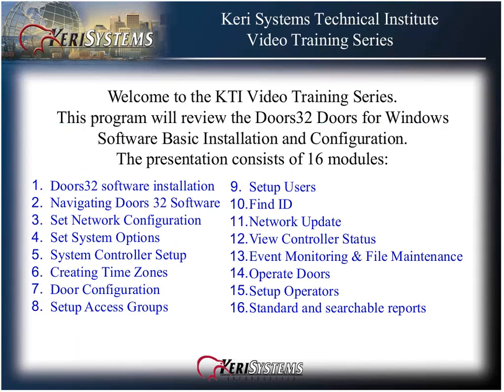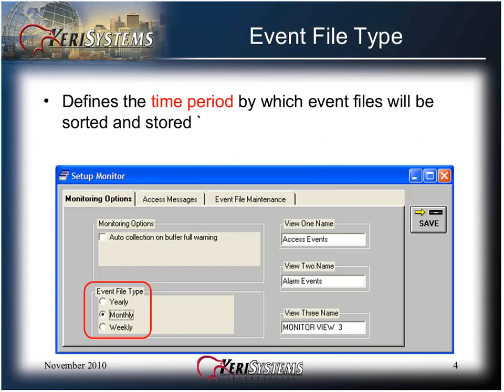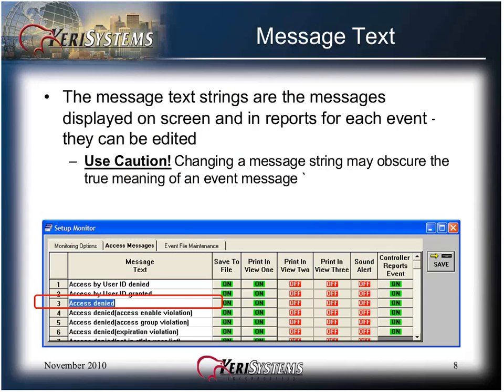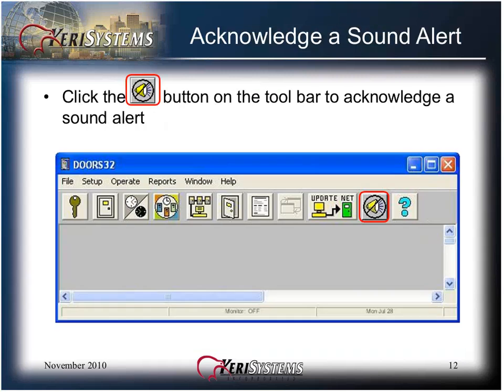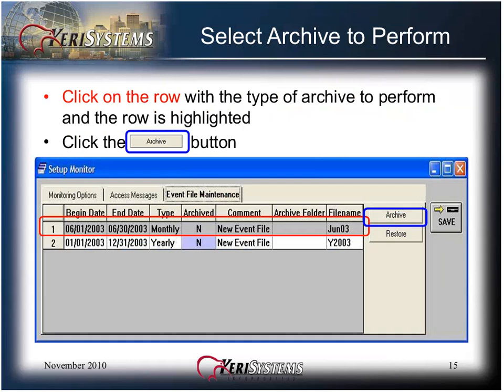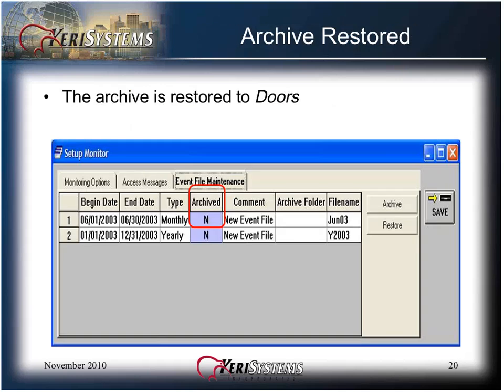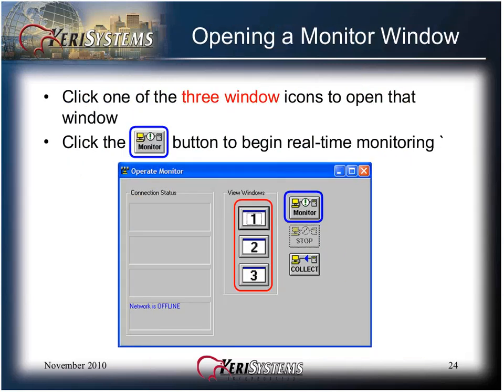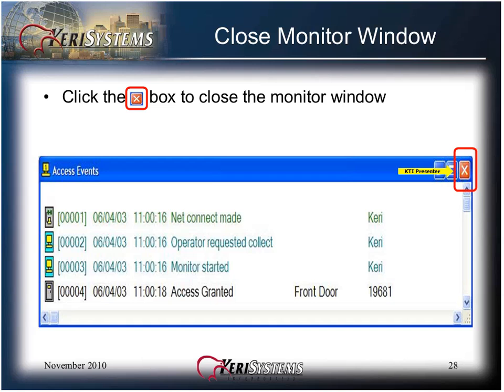13 Event Monitoring & File Maintenance Doors32 SW Basic